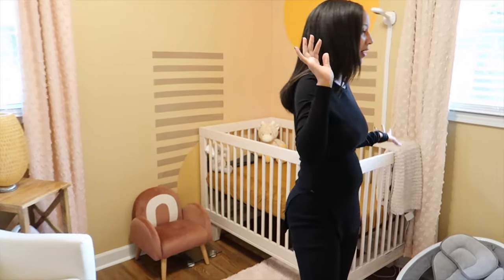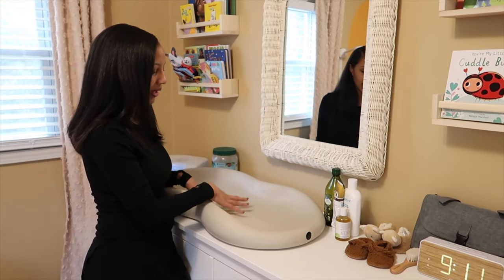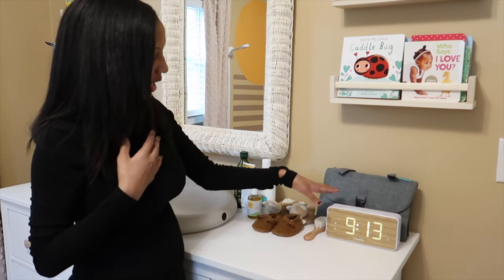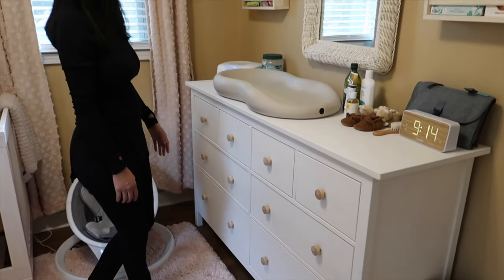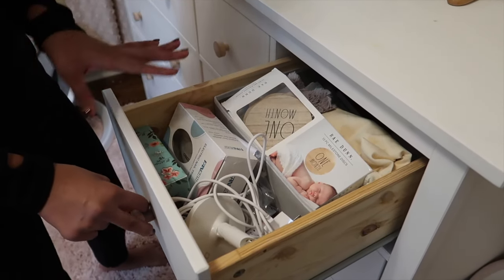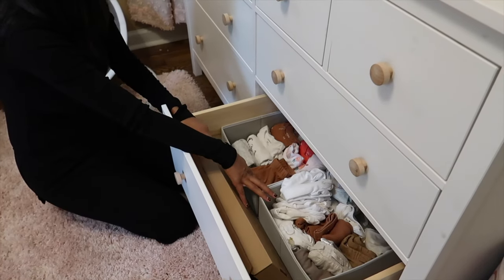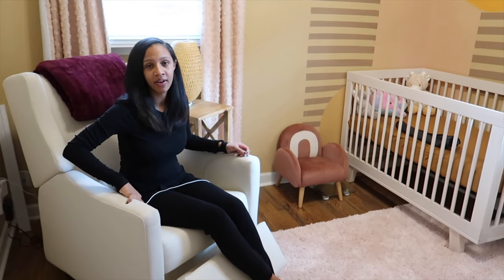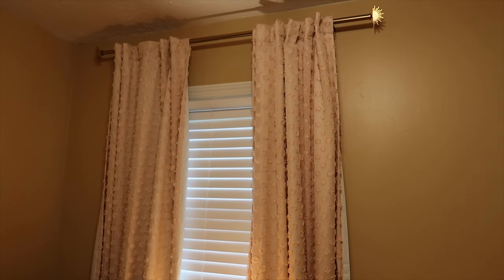Take a Tour of Our Baby's Nursery!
Welcome to our baby's nursery! I'm so grateful for this peaceful space we have created for Oaklyn & I'm excited to show you around. We share exact links to everything we purchased to help you choose the perfect items for your baby's nursery.

Nursery Items
Babyletto Hudson 3-in-1 convertible crib
Munchkin Swing
Keekaroo Peanut
Wipe Warmer
Changing Pad
Ikea Hemnes Dresser
Clothes Organizer
Babyletto Kiwi Glider
Ikea Lamp
Spectra Breastpump
Ikea Rug
Curtain Rod

Music @tunetankmusic